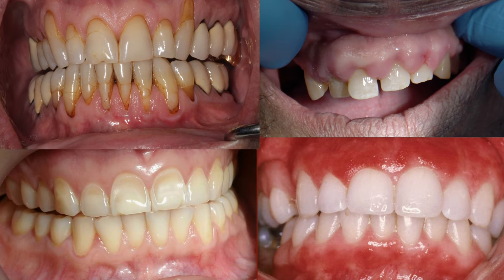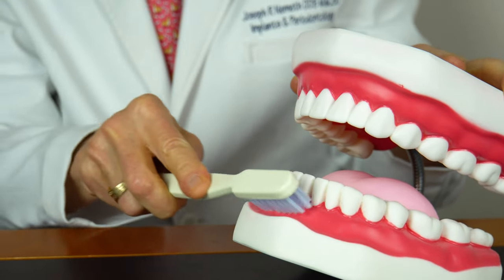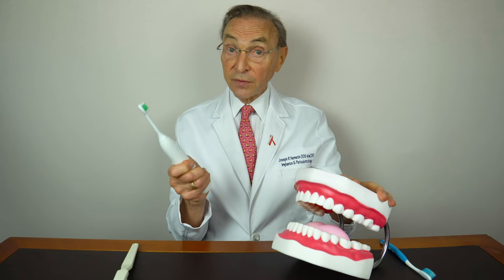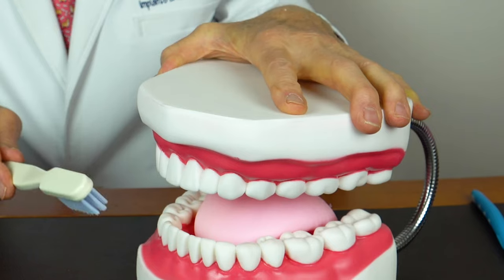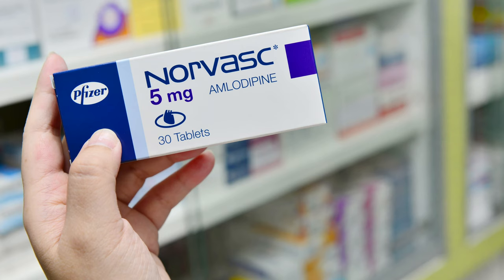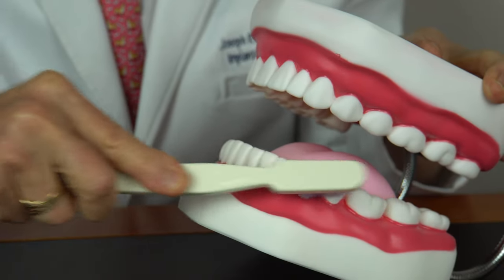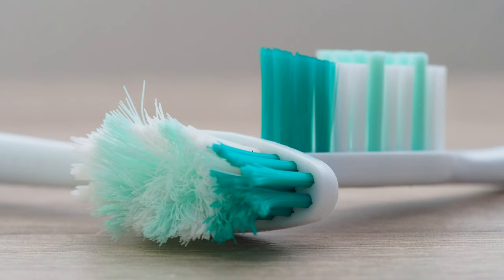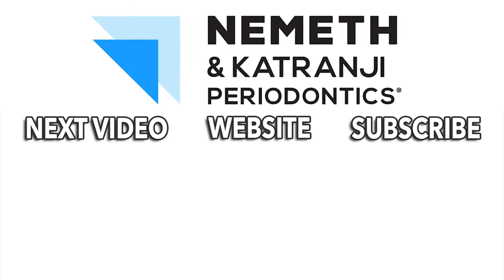How To Properly Brush Your Teeth (The RIGHT Way!)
Lot's of people don't know how to properly brush their teeth.
There's more than one right way to do it! It depends on the type of gum tissue you have.

If you thin gums or gum recession, you have to be extra careful when brushing your teeth. On the other hand if you have swollen or excess gum tissue, then you should brush your teeth more aggressively to bring down the swollen gums.

For those of us with healthy gums, theres a different technique for brushing your teeth.

You should change your toothbrush our every 3 months or so.
Also, you should only brush your teeth twice a day for no more than two minutes each time you brush.